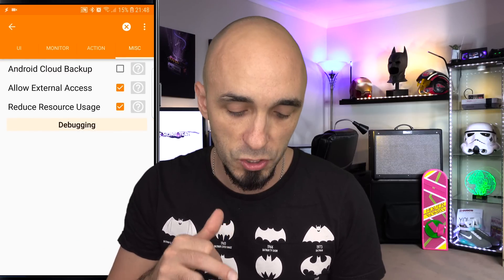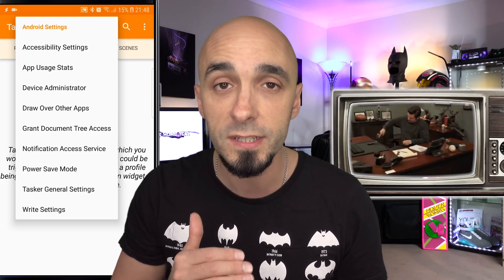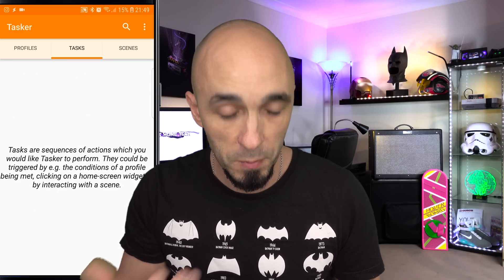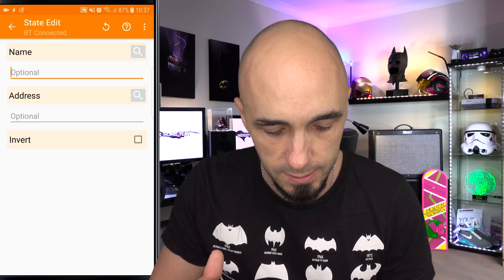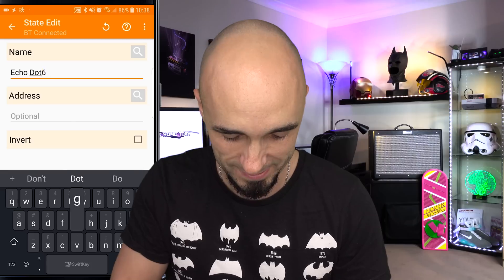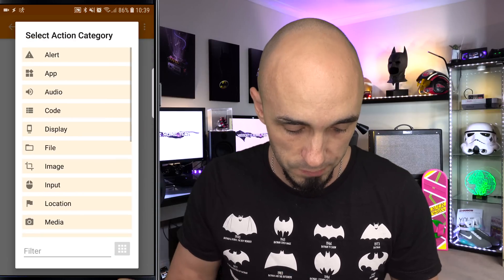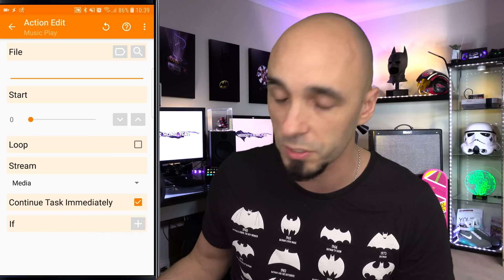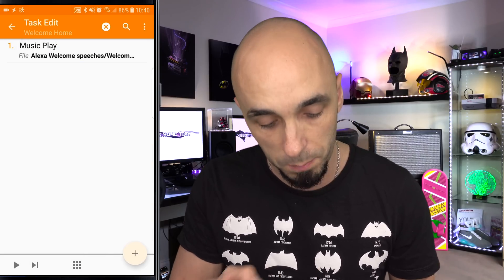Alexa Welcome Home Message - A How To Guide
This is a how to tutorial video to show you how to get Alexa to welcome you home.

This is a simple tutorial in typical Paul Hibbert style to show you how you can use Tasker to trigger a welcome home message from Alexa automatically as you walk through the front door.  It is completely free and will not consume any battery.  The welcome home message is completely customisable and super easy to achieve